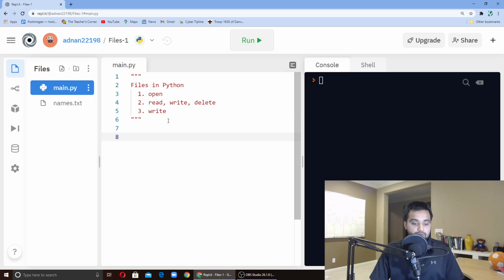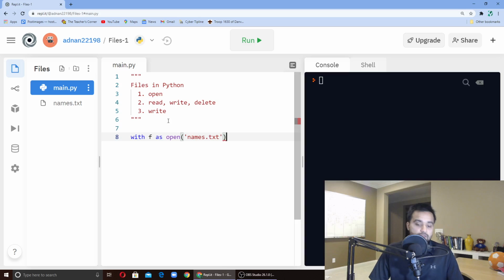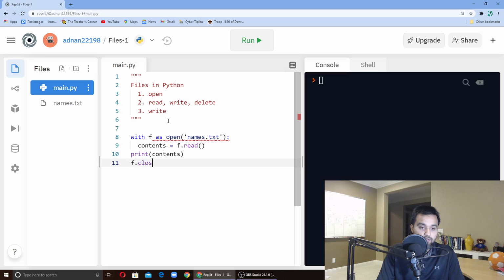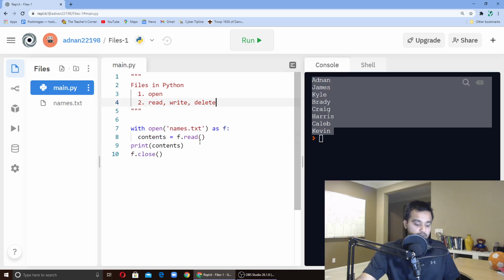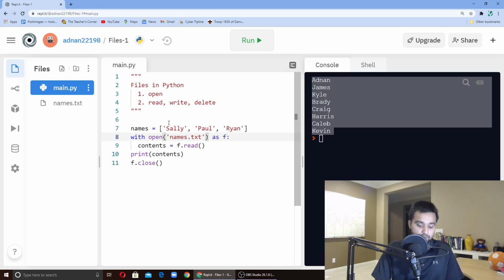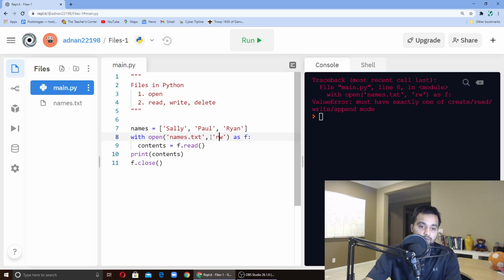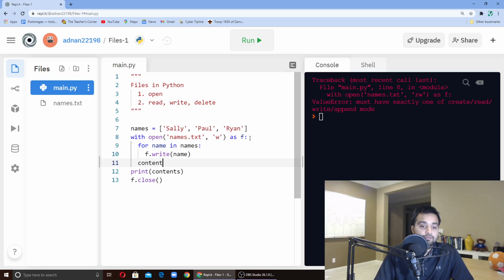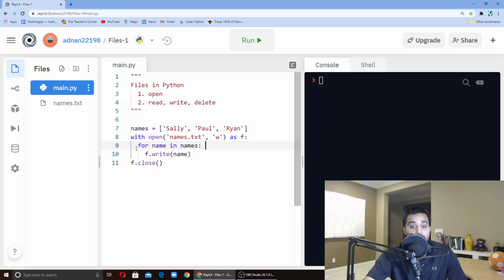Python Tutorial For Beginners: Files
In this video we will learn about Files in Python